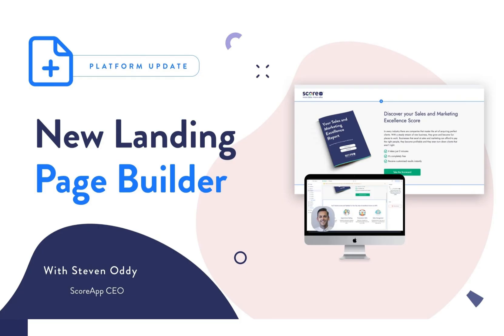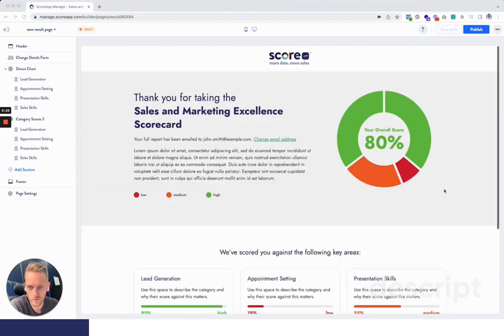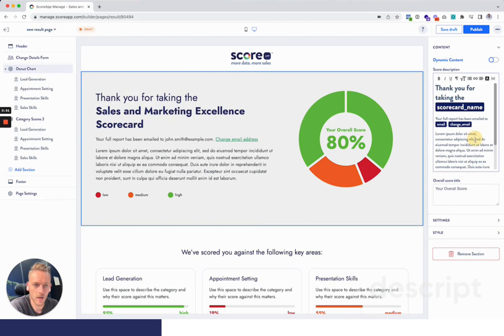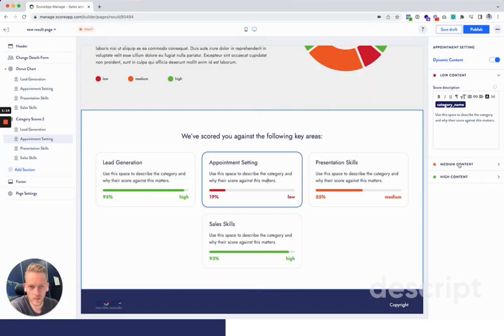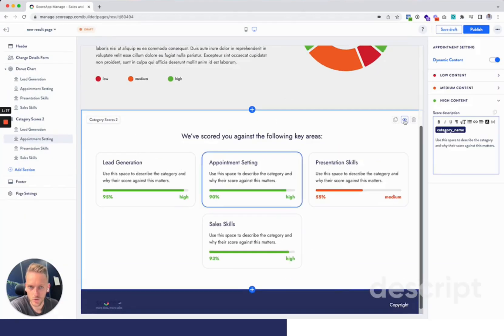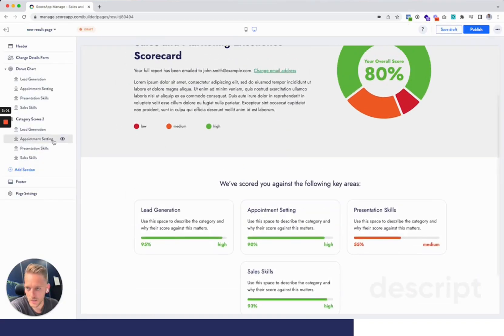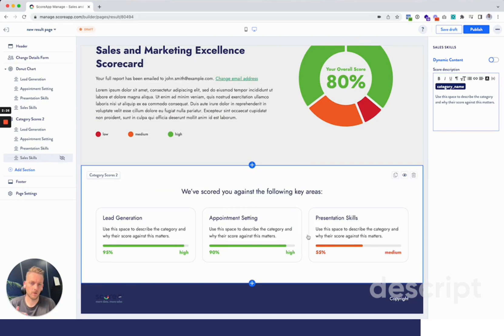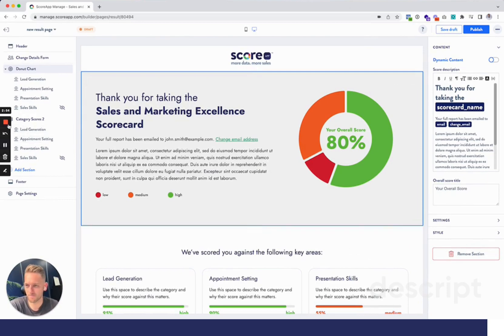ScoreApp launch a rebuilt page builder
Here at quiz marketing platform, ScoreApp, we have been very busy working on a completely rebuilt page builder.

Serving the landing page and results page builder this new user interface has been rebuilt from the ground up.

The new builder will help you create even better landing pages for you scorecards. It's even easier to use and will ensure you are able to provide stunning and personalised results pages with ease.